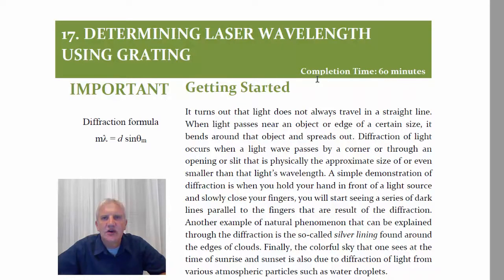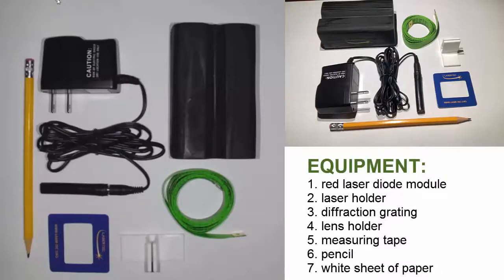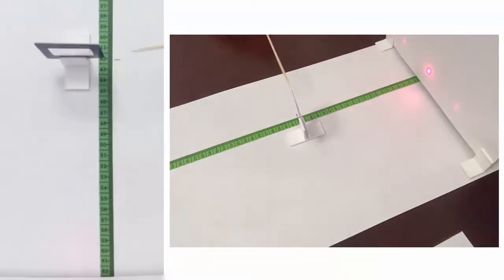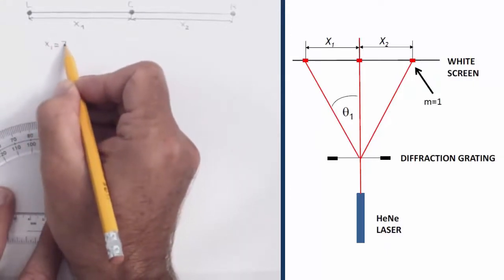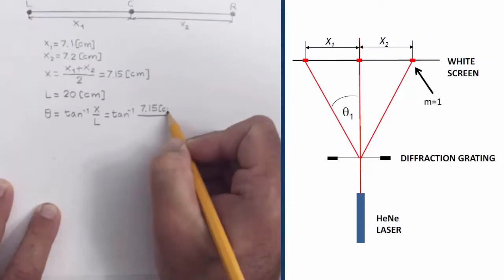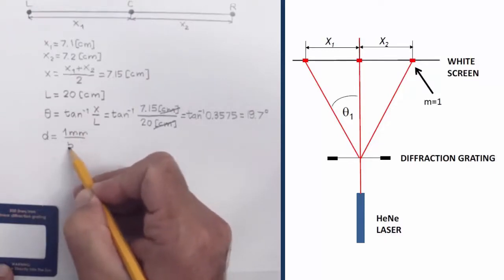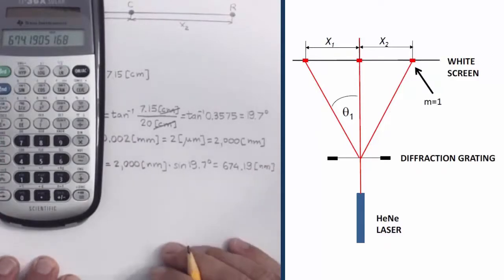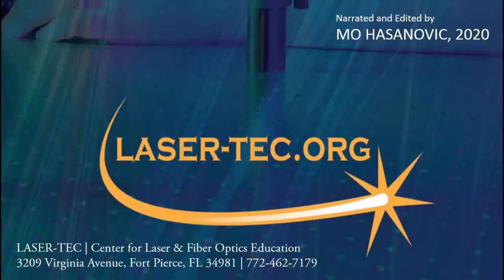Lab 17 DETERMINING LASER WAVELENGTH USING DIFFRACTION GRATING